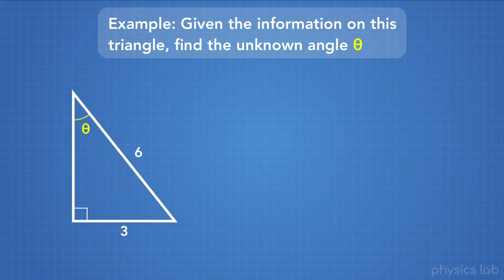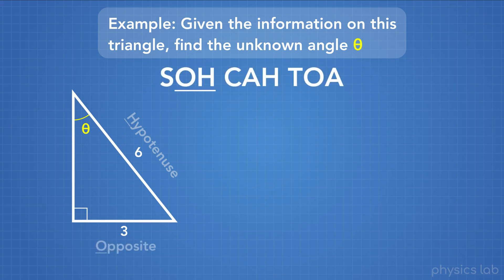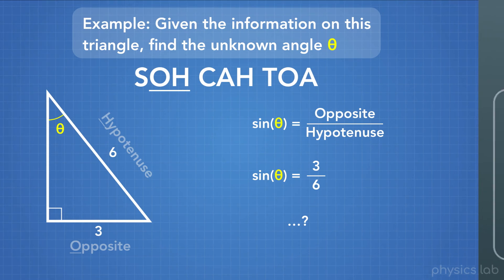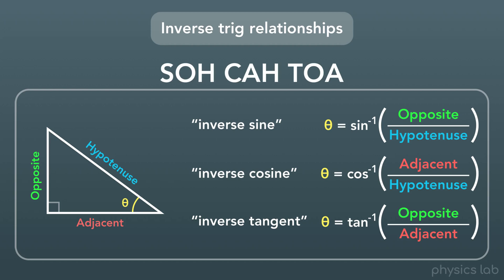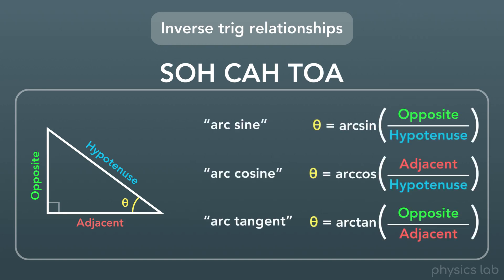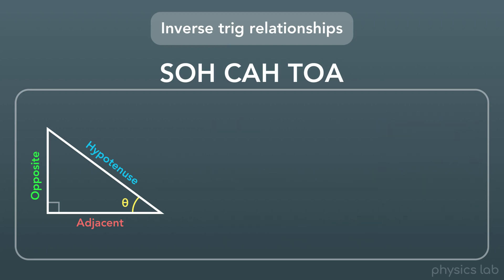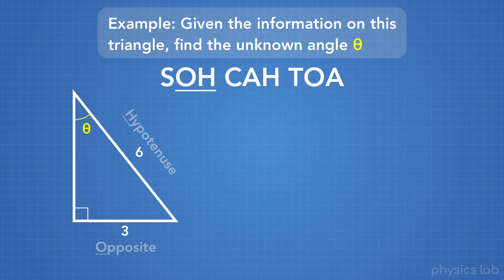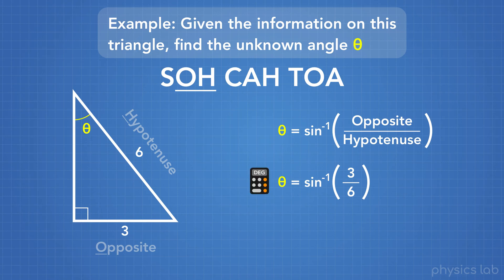What Are the Inverse Trig Functions? (Clip) | Physics - Basics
Let's learn the inverse trig functions: arcsine or sin⁻¹ (inverse sine), arccos or cos⁻¹ (inverse cosine) and arctan or tan⁻¹ (inverse tangent). These functions let us plug in the side lengths of a right triangle and get and angle.